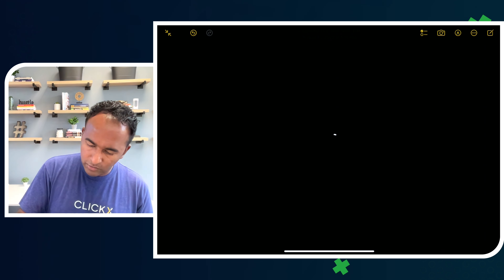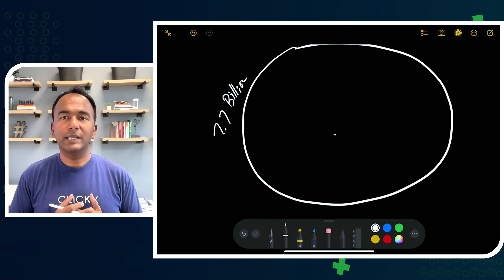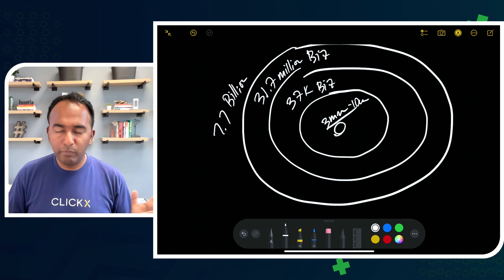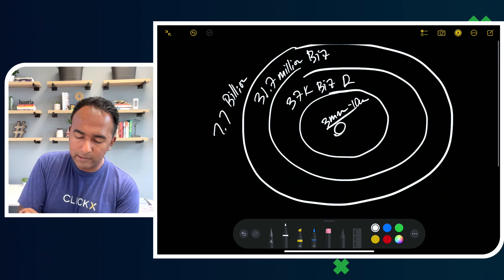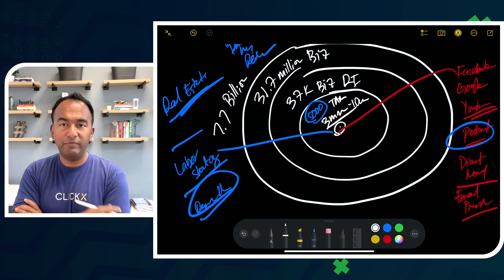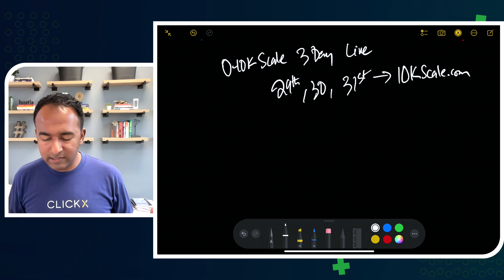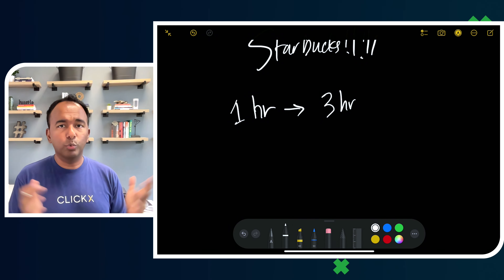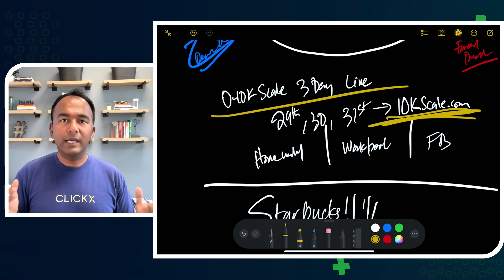How to Identify Your Niche in the Digital Marketing Industry | Agency Scale Playbook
There are 7.7 billion people on this planet and 31.7 million businesses solely in the United States. Can you serve all of those? Probably not.

If everybody is your customer, it’s just not going to work. You need to narrow down and pick a niche. Go further and further to specify your ideal customer until you find your dot. From then on, things are going to become so much easier for your business because you’ll get the CLARITY  that you need to grow and scale 📈🚀

Solomon is feeling generous and hooking you up this month with:

 - Free 0-$10K Scale Challenge
 - Essential niche selection guidance
 - Free Starbucks!

Join us for a Live Q&A & Test Drive of Clickx Agency Growth Platform